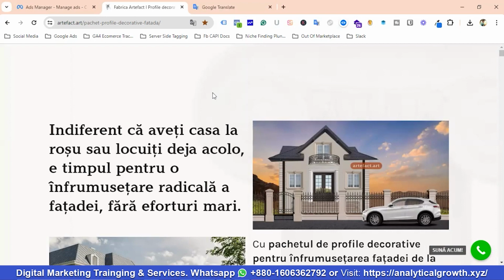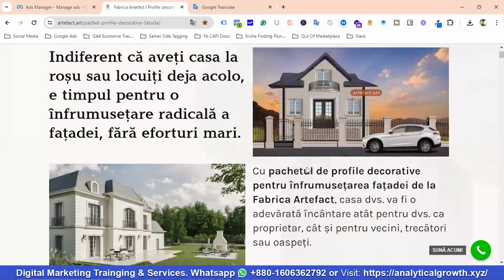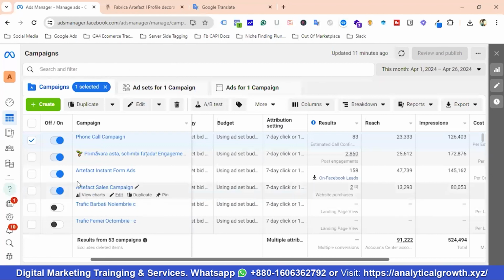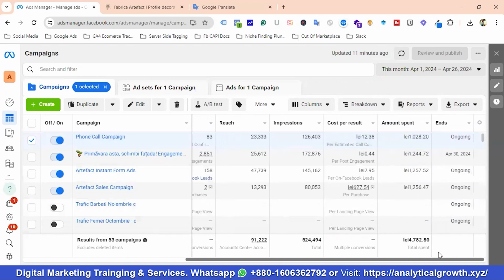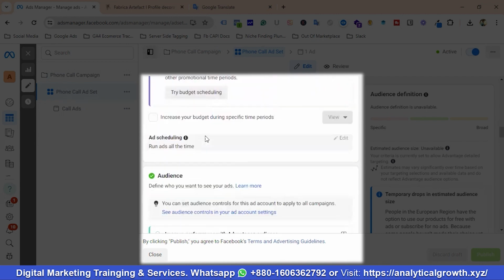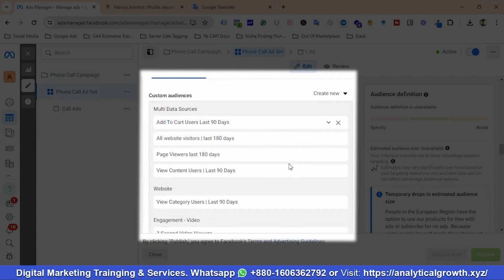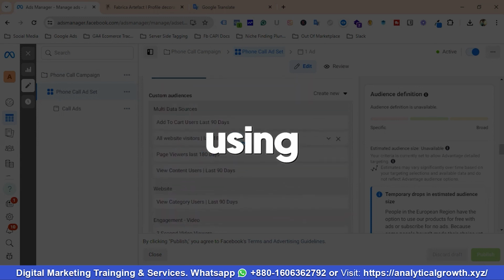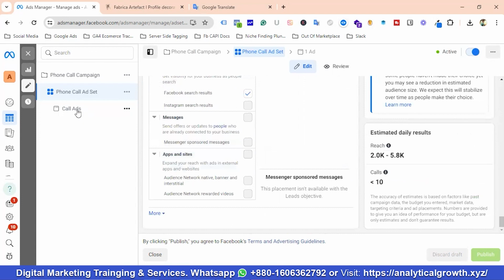The Shocking Truth About Decorative Exterior Profiles That Will Boost Your Sales in 2024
🏡✨𝐓𝐫𝐚𝐧𝐬𝐟𝐨𝐫𝐦 𝐘𝐨𝐮𝐫 𝐇𝐨𝐦𝐞'𝐬 𝐅𝐚𝐜𝐚𝐝𝐞 𝐰𝐢𝐭𝐡 𝐃𝐞𝐜𝐨𝐫𝐚𝐭𝐢𝐯𝐞 𝐄𝐱𝐭𝐞𝐫𝐢𝐨𝐫 𝐏𝐫𝐨𝐟𝐢𝐥𝐞𝐬!

Upgrade your home's look, boost its value, and add a personal touch with our latest video. We'll show you how to select the best materials, ask the right questions, and communicate your vision effectively with contractors. 📞💬

𝑰𝒏 𝒕𝒉𝒊𝒔 𝒗𝒊𝒅𝒆𝒐, 𝒚𝒐𝒖'𝒍𝒍 𝒍𝒆𝒂𝒓𝒏:
- Tips for choosing the right exterior profiles
- How to generate quality phone calls with trusted professionals
- Practical advice to make your remodeling journey smooth and efficient

Don't miss out on creative ideas to make your home stand out!

𝑵𝒆𝒆𝒅 𝑯𝒆𝒍𝒑 𝒘𝒊𝒕𝒉 𝑴𝒂𝒓𝒌𝒆𝒕𝒊𝒏𝒈?
Increase sales and reduce costs with our Google Ads, Facebook Ads, and Google Analytics services.

𝑺𝒖𝒑𝒑𝒐𝒓𝒕 "𝑨𝒏𝒂𝒍𝒚𝒕𝒊𝒄𝒂𝒍 𝑮𝒓𝒐𝒘𝒕𝒉
Enjoy our content? Buy us a virtual coffee ☕ to support and improve our videos. Thank you!

Thanks for being part of the Analytical Growth community! 🚀🎈

I hope this helps! Let me know if there's anything else you need.